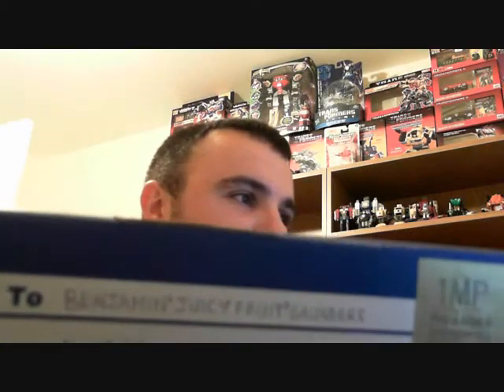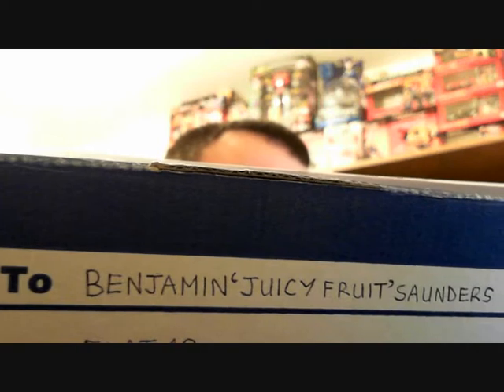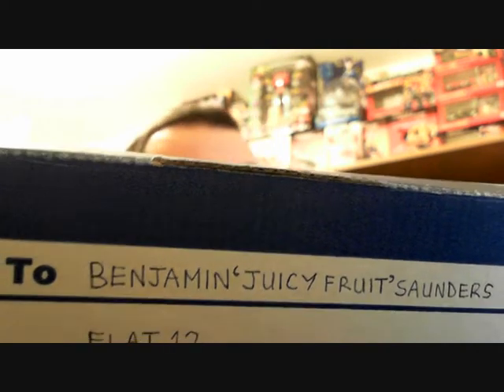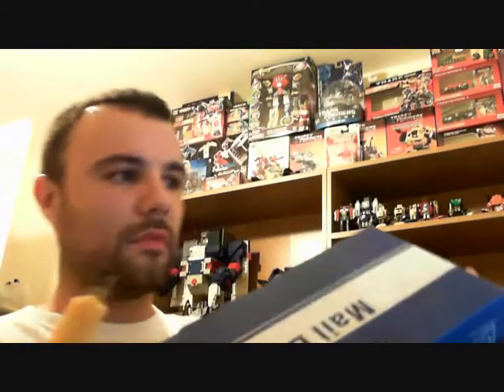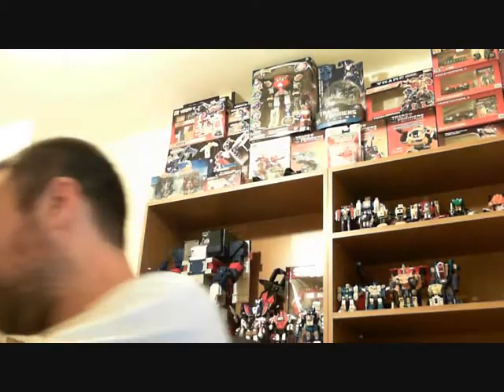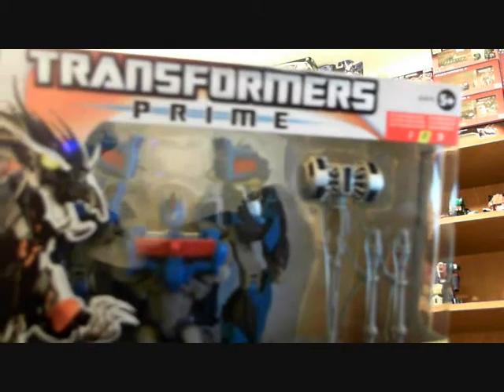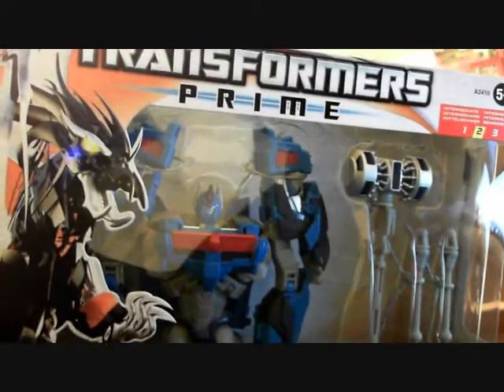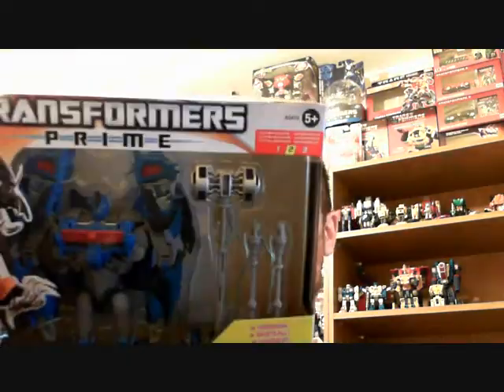An Unboxing From Bumblejumper82 II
Man vs. Box 3. Man wins?